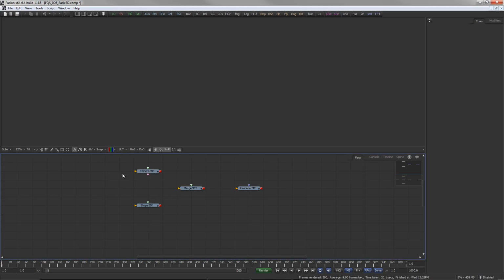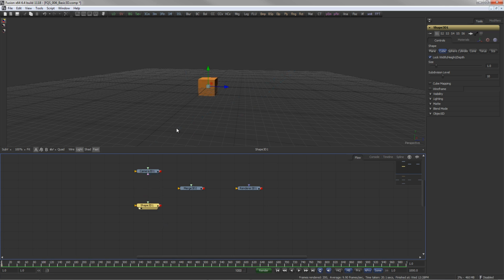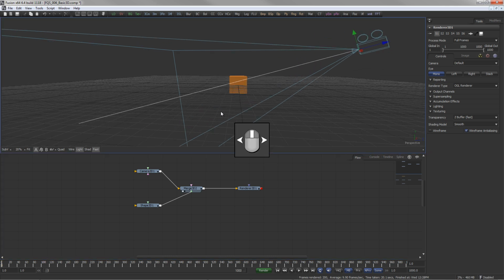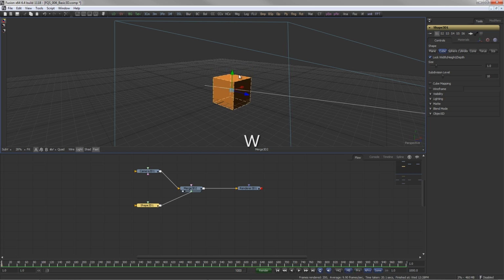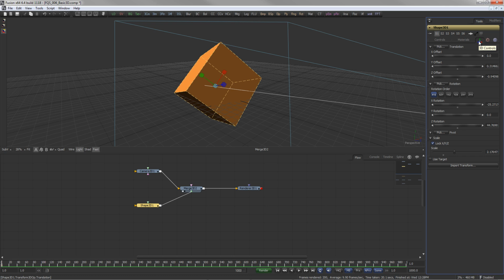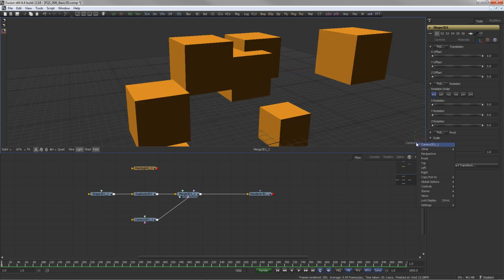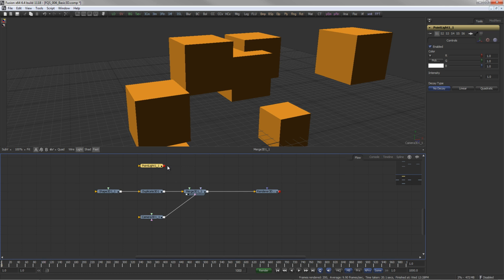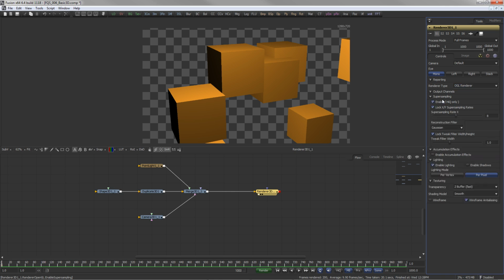FusionQuickStart 007 - Basic 3D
Learn Fusion the quick way. Short videos guide you through the concepts of Fusion.